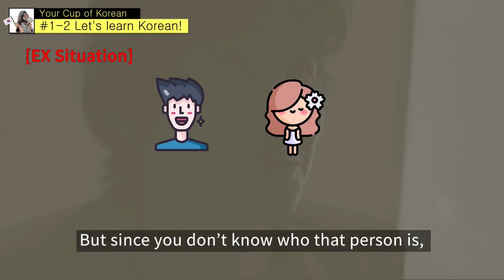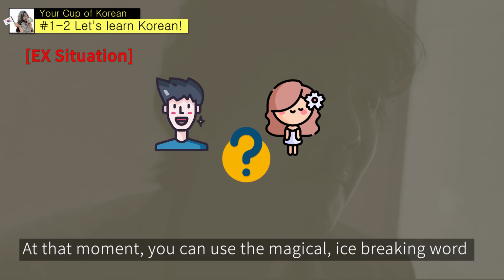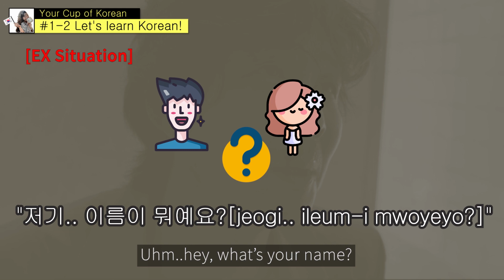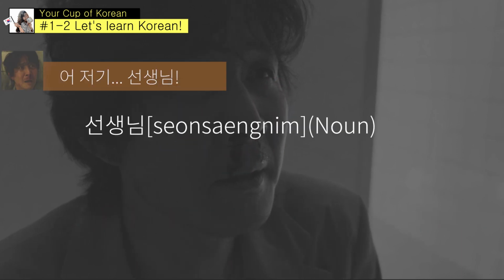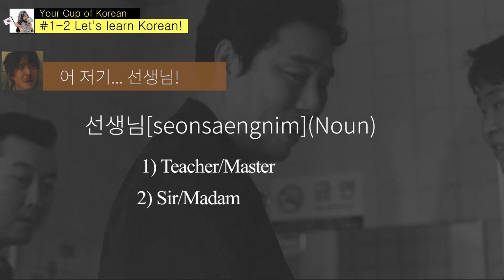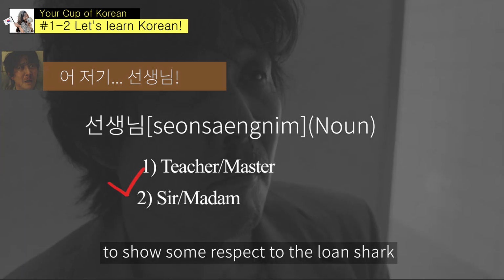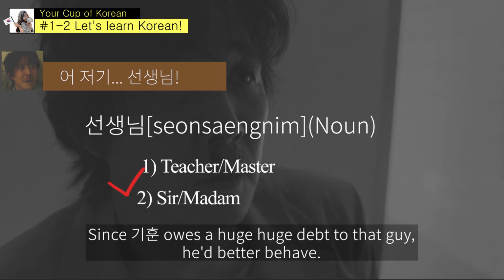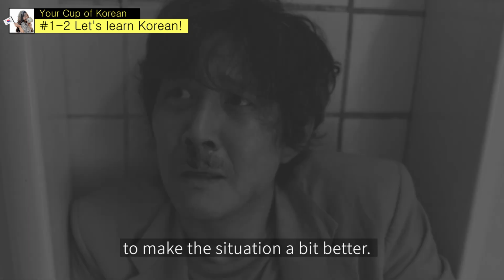Learning Korean with K-drama in 10 minutes/Squid game/Korean learning/[Your cup of Korean]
​@Your cup of Korean
Hey Guys! It's your cup of Korean.
This channel is a Korean language learning channel for all who are interested in or love Korea.
Just take 10 to 15 minutes to learn Korean with various K-drama, starting with the Squid Game :)
I will be your cup of Korean :) !